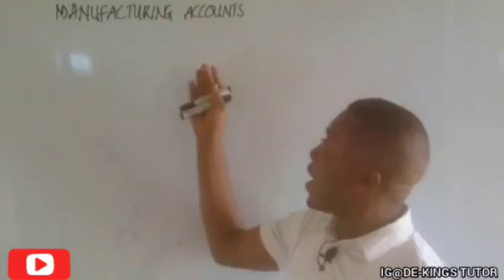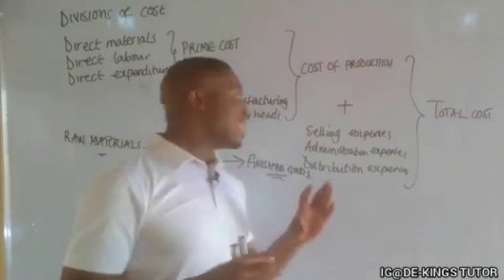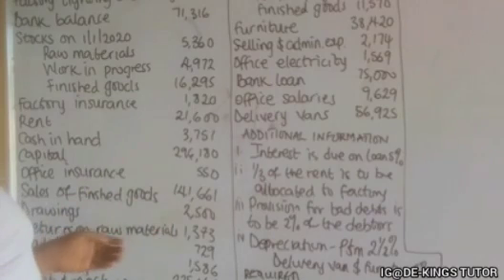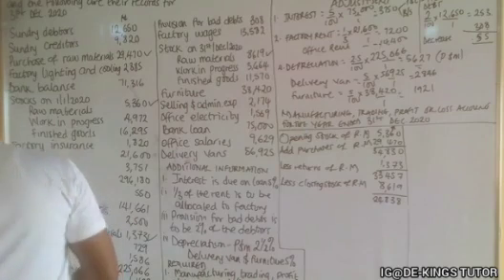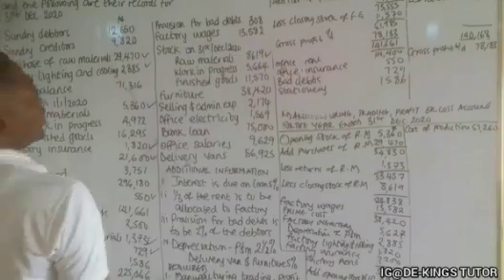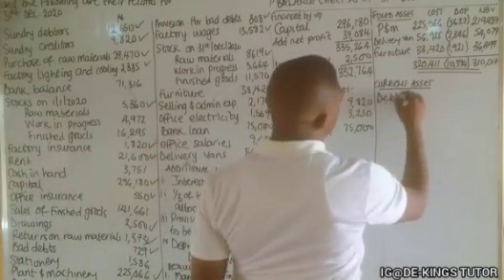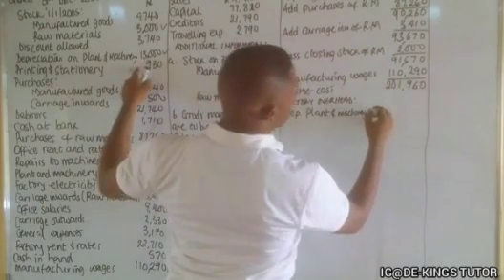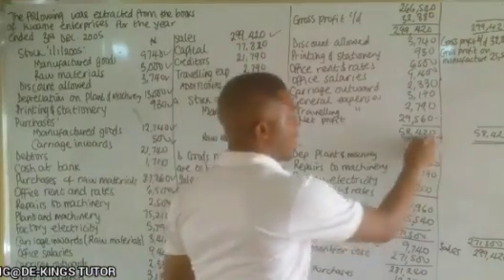MANUFACTURING ACCOUNTS EXPLAINED - IN DETAIL